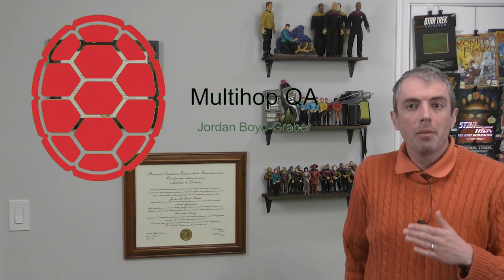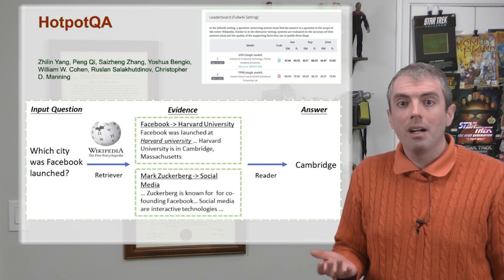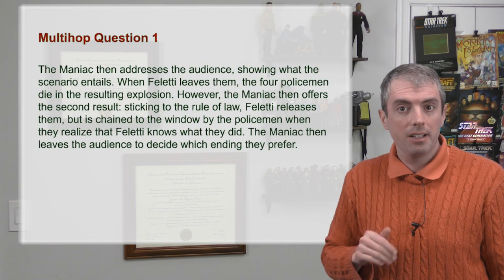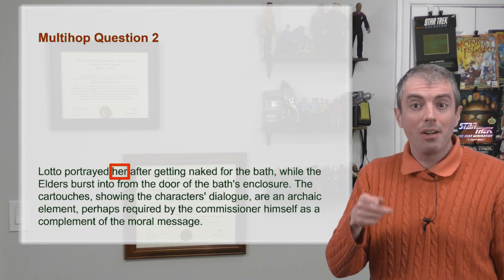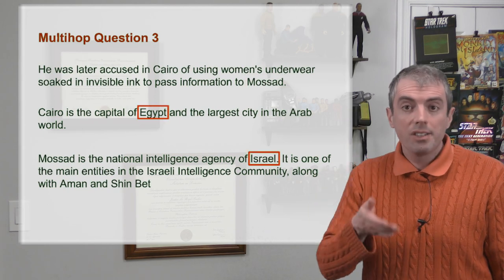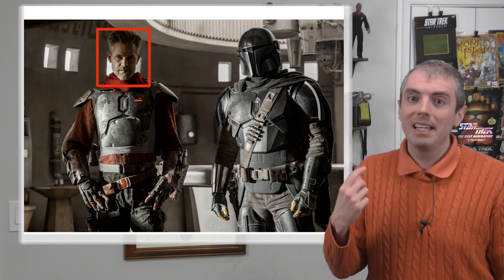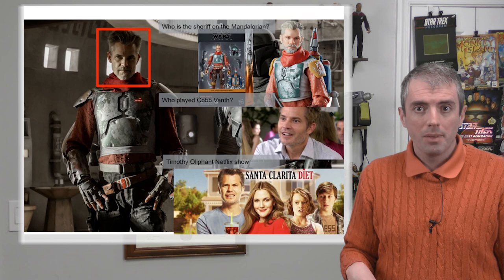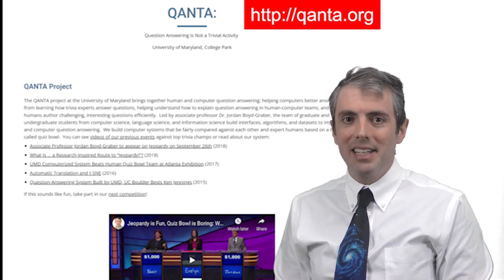How Do Computers "Hop" from Page to Page to Answer Questions? [Lecture]